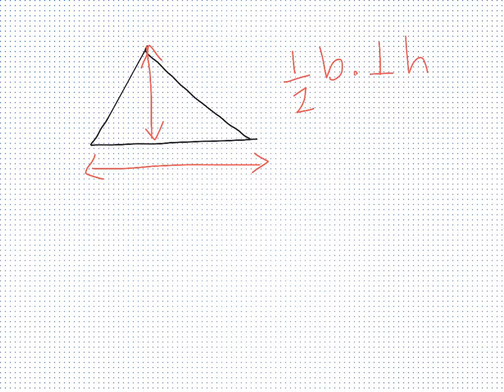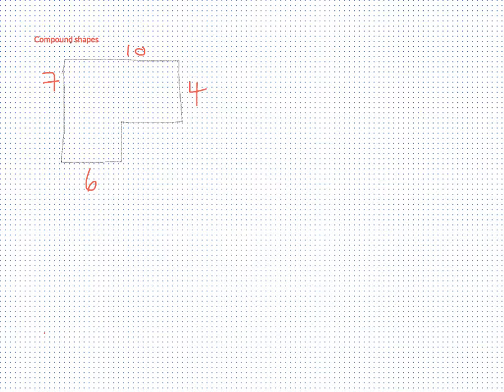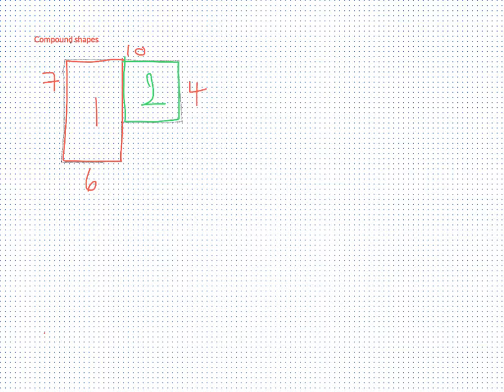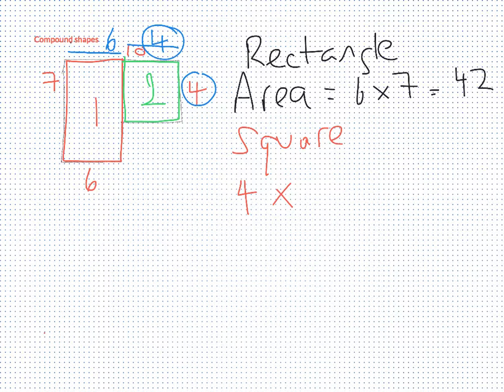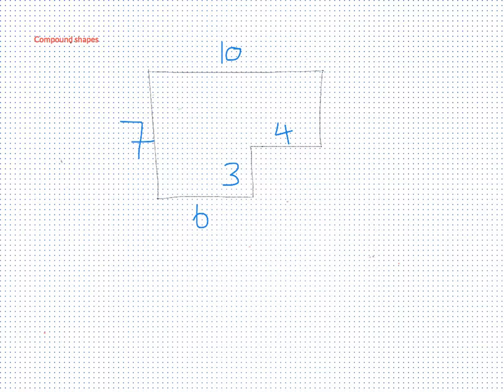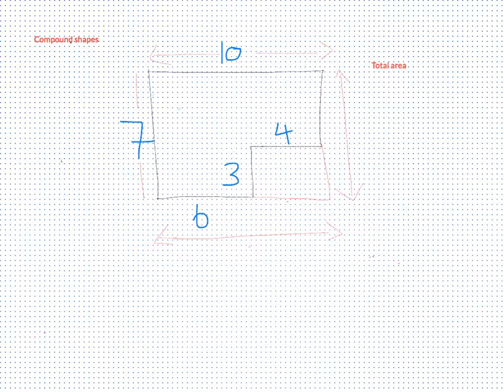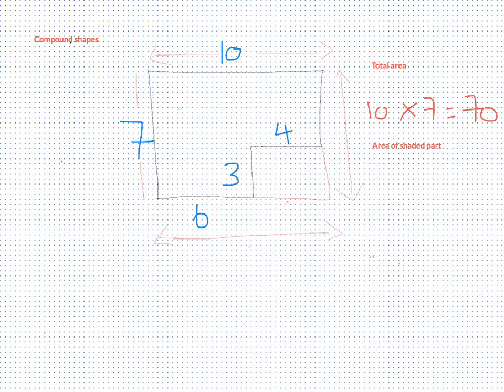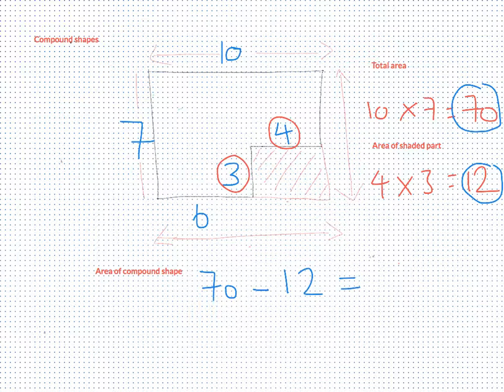2d and compound shapes area and perimeter